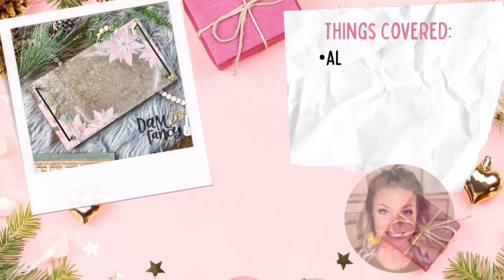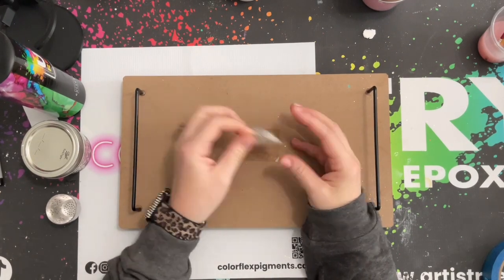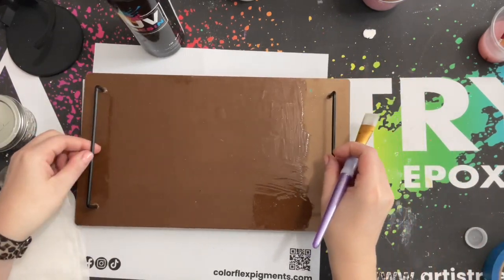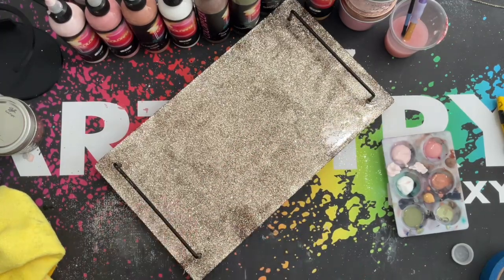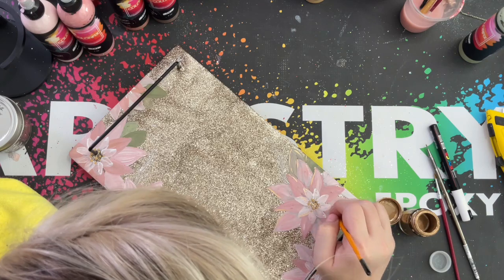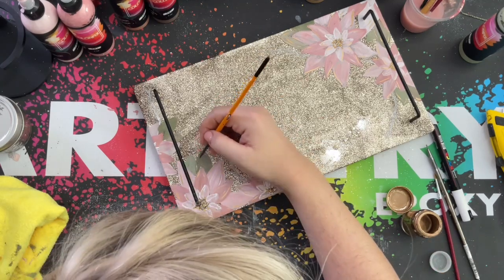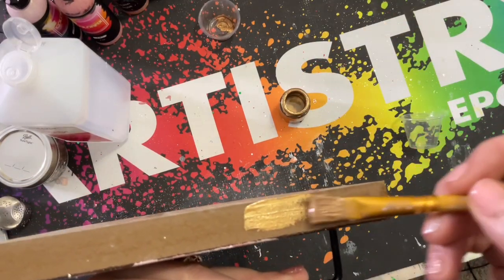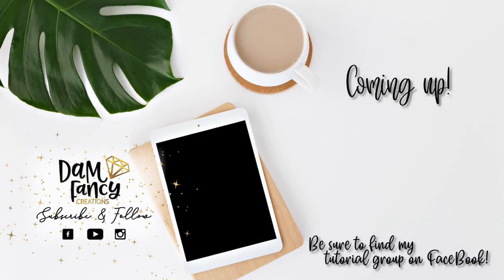12 Days of Christmas Day 12 l Hand Painted Floral Tray l DAM Fancy Creations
🎄12 DAYS OF CHRISTMAS DAY 12🎄
I LOVE how these hand painted poinsettias turned out - I promise they are not as hard as you may think!

⭐️TUMBLERCON TICKETS⭐️
(click on the 2-day tumblercon tab and you will see my class)

~*~Materials used~*~
⭐️small wooden tray (actually a riser I flipped over)
I got mine in Bullseye's Playgroud at Target but i'm sure places like Dollar Tree/ General have similar options.

~Artistry epoxy ~
⭐️ Epoxy (I love their 1:1 fast set)
⭐️ColorFix paints (I used white, petal pink, blush, autumn rose, sage, succulent and cinnamon donut)

~Glitter~
⭐️sparkling sage
👉🏼TheDrunkFlamingo.com

~Paint pens~
⭐️white  POSCA
Just White
Full color set

~Liquid Gold~

~UV resin~
⭐️CounterCultureDIY.com

To Shop my tumblers and bleached tees:
👉🏼 DAMFancyCreations.com